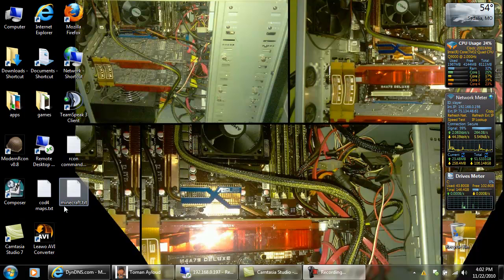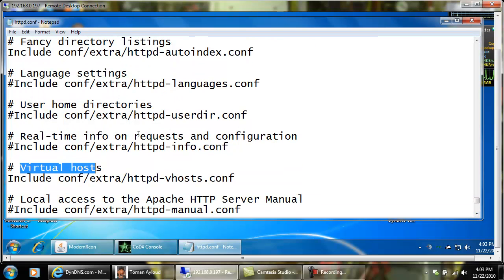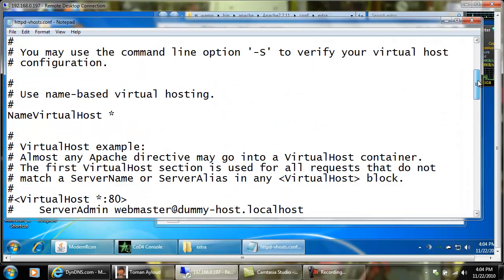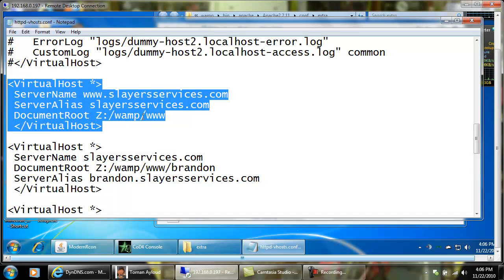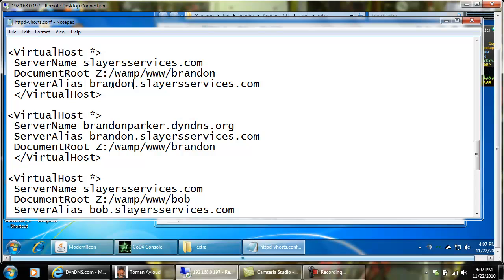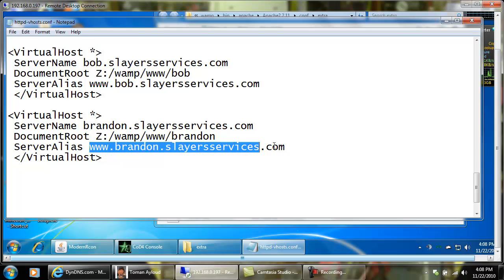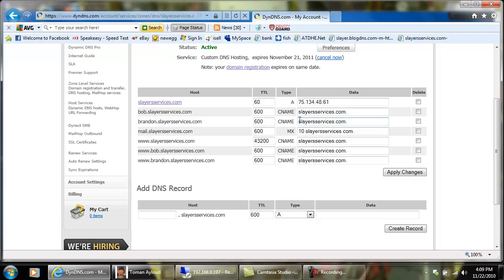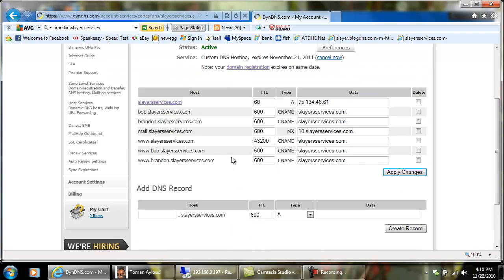how to make a subdomain for your domain name dyndns custom dns dns apache wamp php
teaches you how to make a subdomain for your domain using apache and custom dns